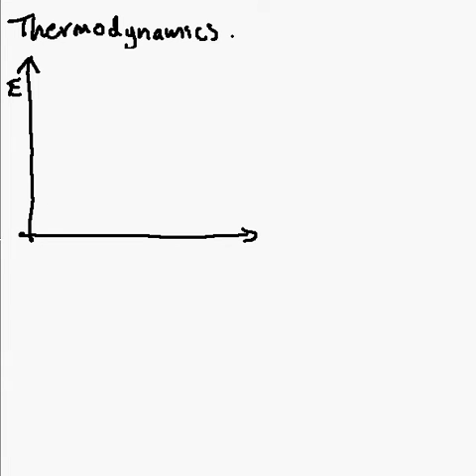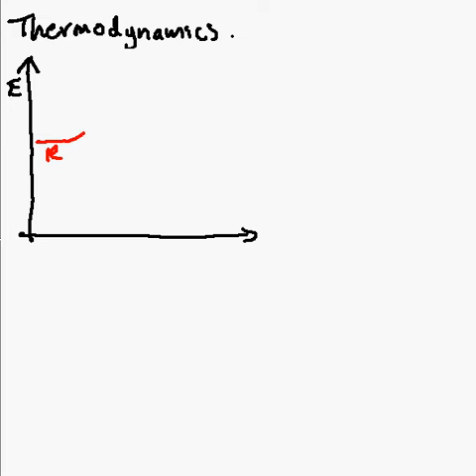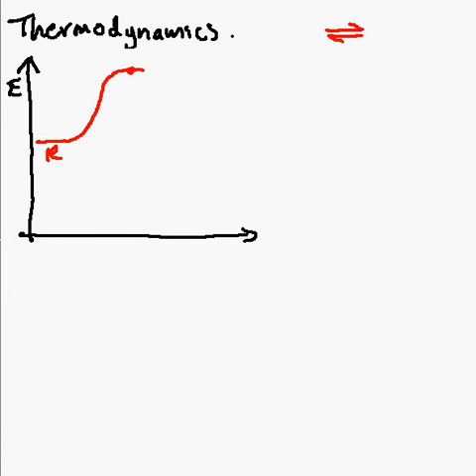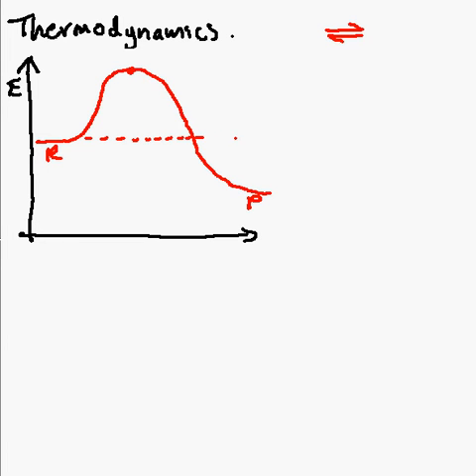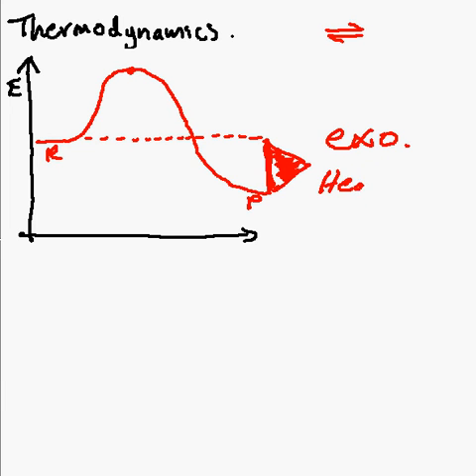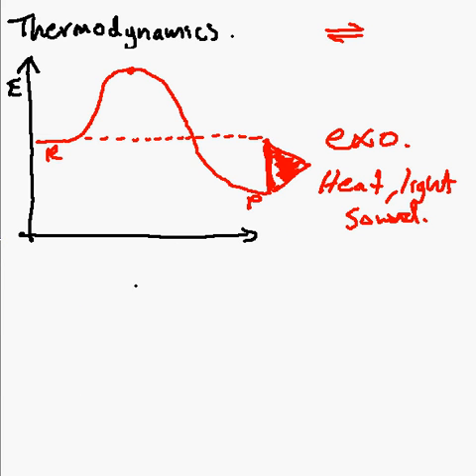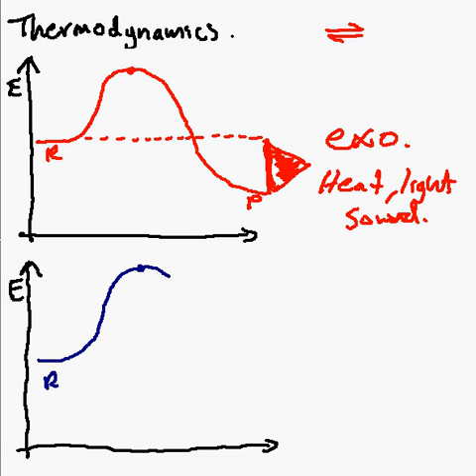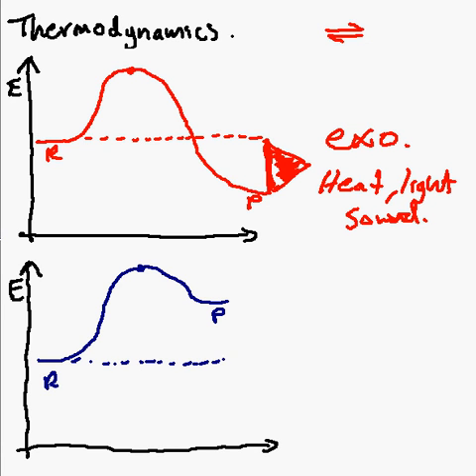Exothermic and Endothermic Reactions (How to Draw)